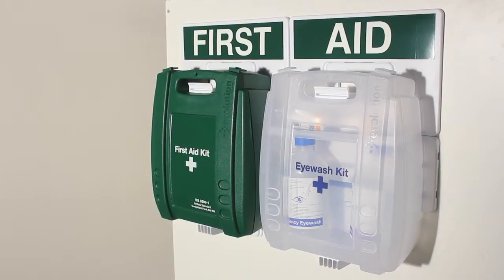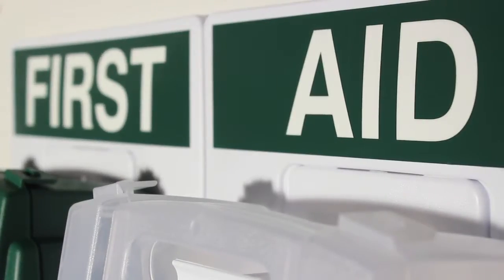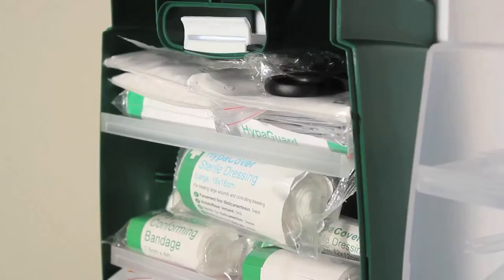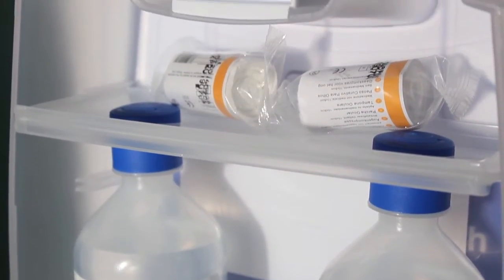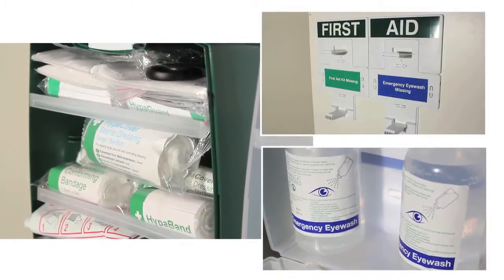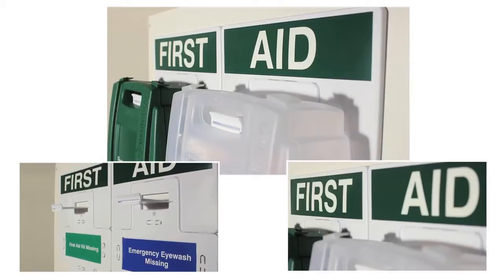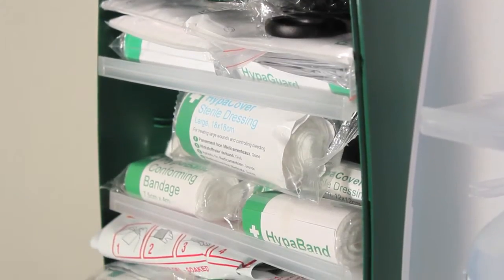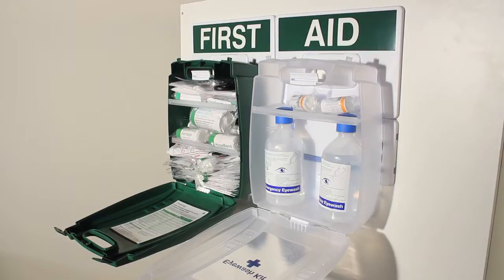FAP30 BS Compliant Eyewash & First Aid Points